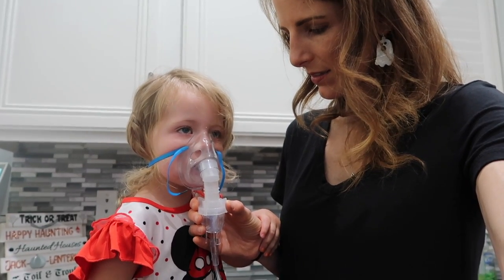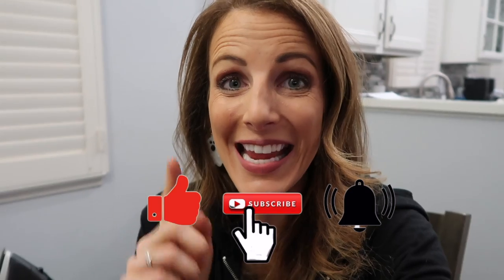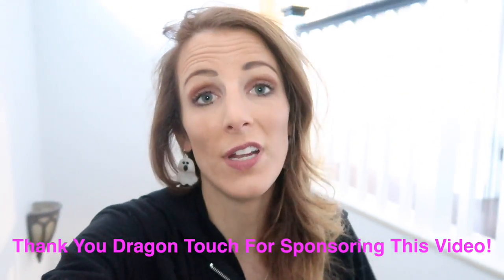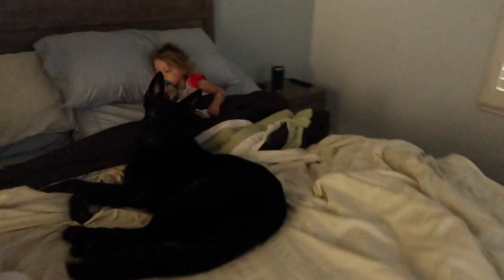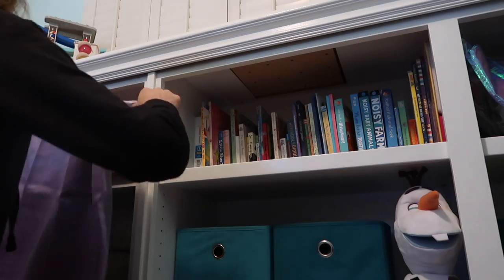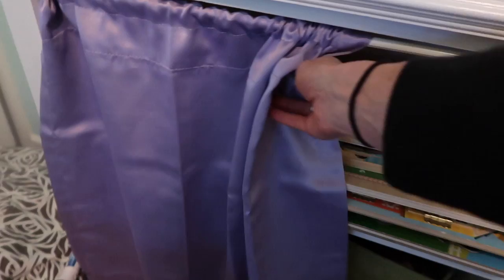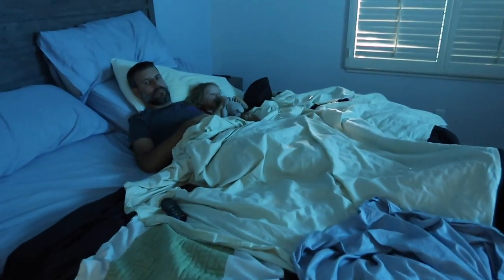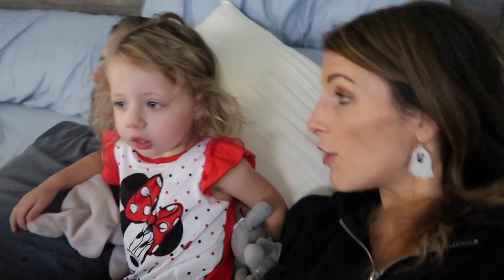Stuck At Home With a Sick Toddler!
I do my best to try to find activities for her to do around the house to keep her entertained but also keep her resting. It's not easy. trying to get a toddler to rest! Normally i would try to get her to rest a watch a movie, but she is 2 and won't sit for that long! Do you have any go to activities you do with your child when he/she is sick?